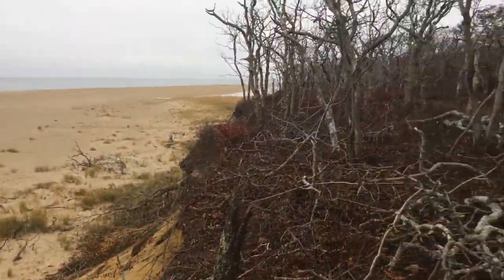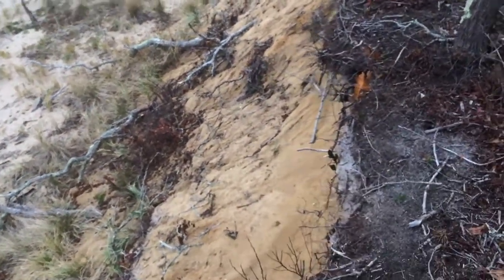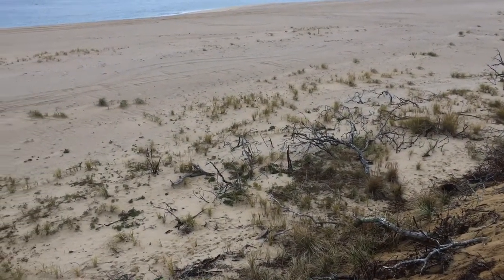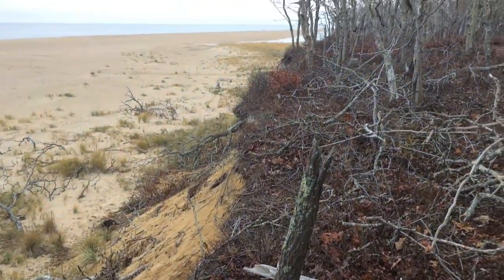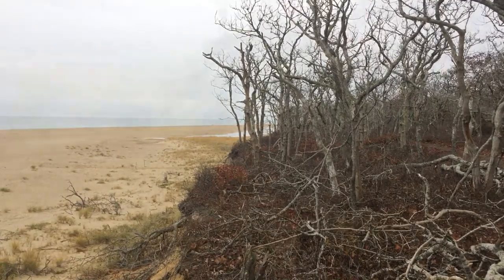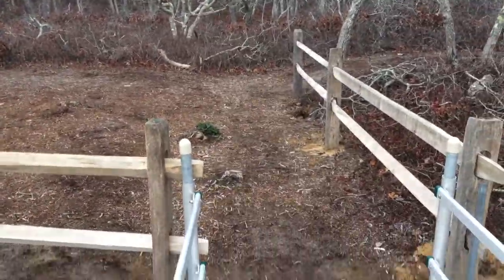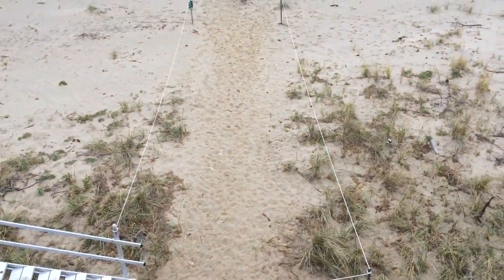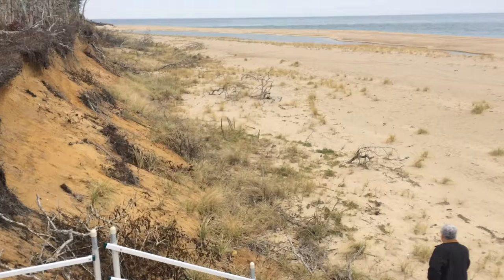Wasque Point Coastal Bluff Erosion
This coastal strand near Wasque Point on the southeastern tip of Chappaquiddick Island appears to be a manifestation of rising seas and higher than "normal" erosive power of the ocean, particularly during storm surges at high tide.  Bluffs here began eroding markedly around 2010.  This staircase was erected earlier in 2016 and was already showing signs of potential future stability problems due to the rapid undercutting of the bluff face when I recorded this in late November of 2016..